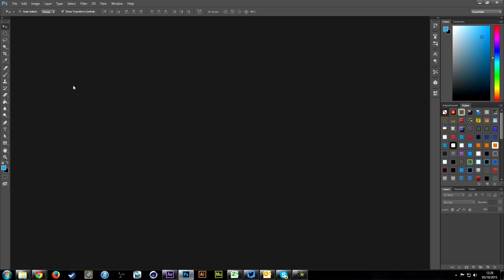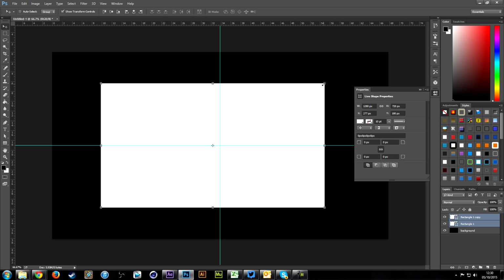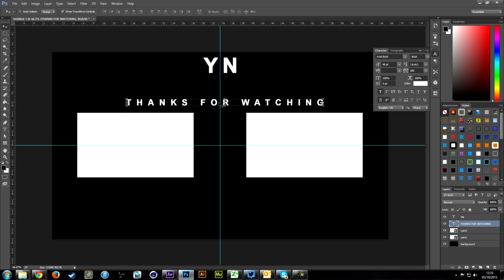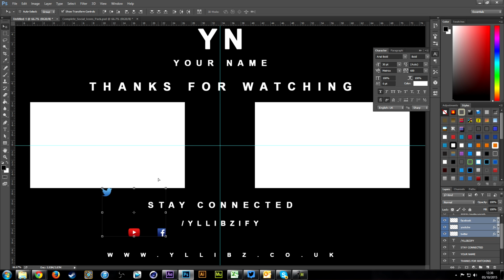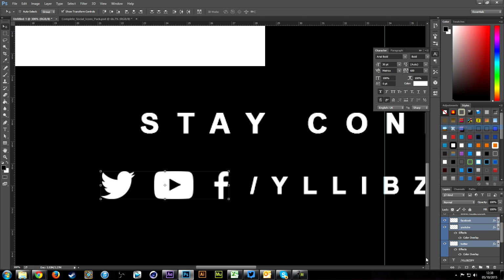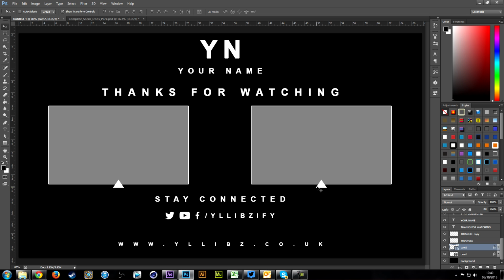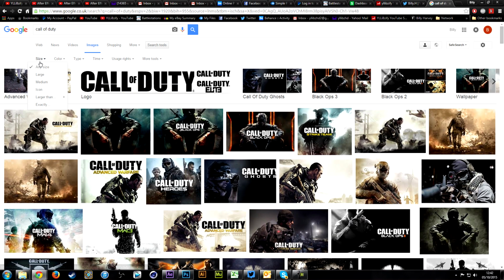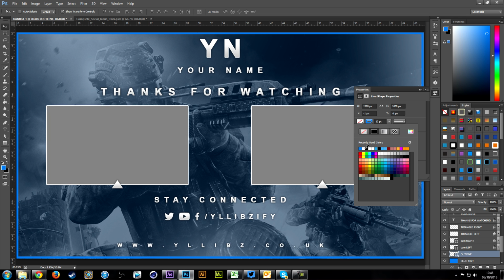Tutorial: How to make a YouTube animated outro - Part 1 (Photoshop/After Effects/Cinema 4D)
Hello, in this new tutorial I will teach you how to make an awesome animated motion YouTube video outro / end card for your videos.  if you follow the techniques and tips in this tutorial you will be able to create a more engaging and eye catching outro for your YouTube videos even as a beginner with little experience!

In this tutorial we use three different pieces of software -Photoshop, After Effects and Cinema 4D.  In part 1 you will need Photoshop and basic knowledge of the features.